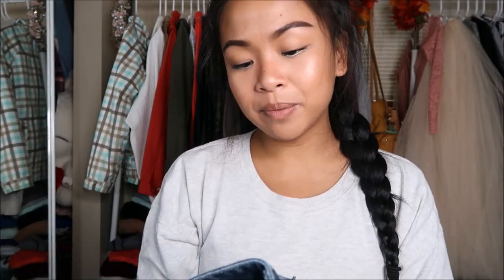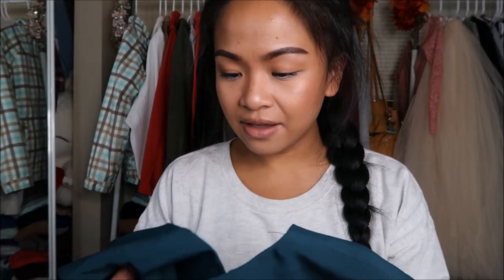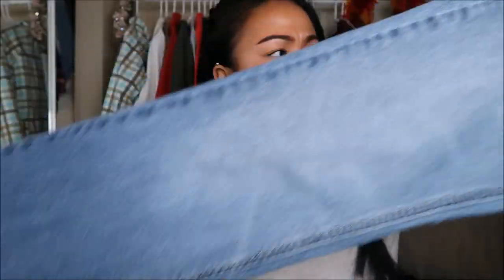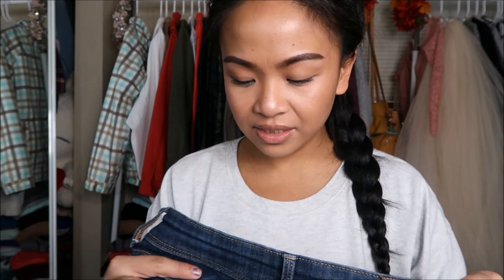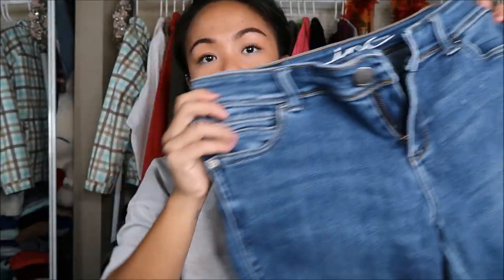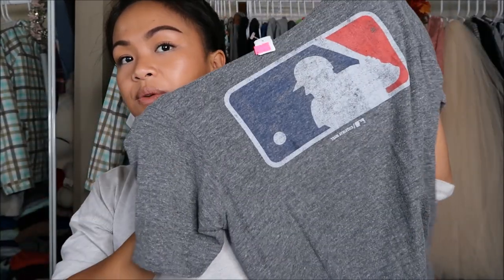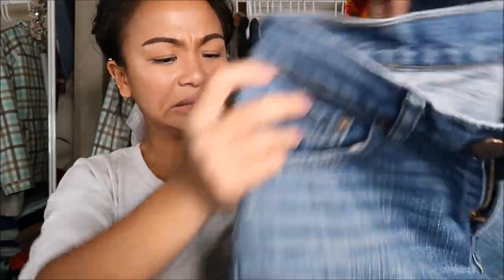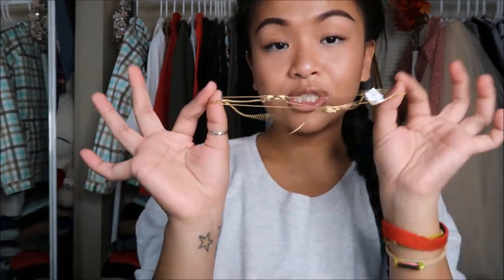8 Items for $12.37 Thrift Haul + Try-on | Camille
Hola Camigos!

I swear, I am a weekly thrifter now, it's a problem --- or is it?